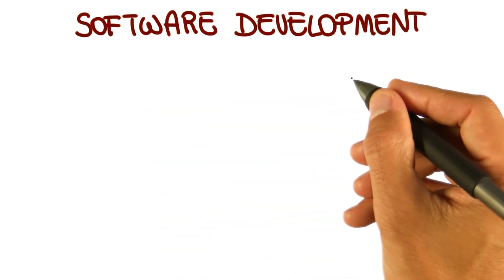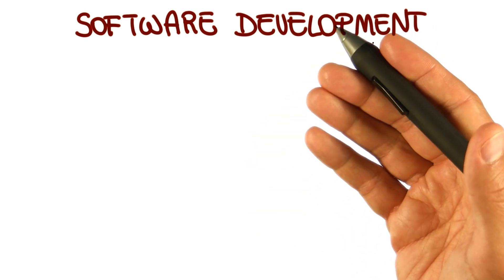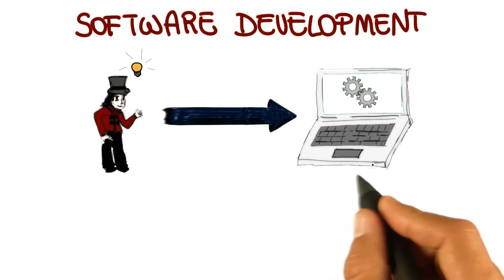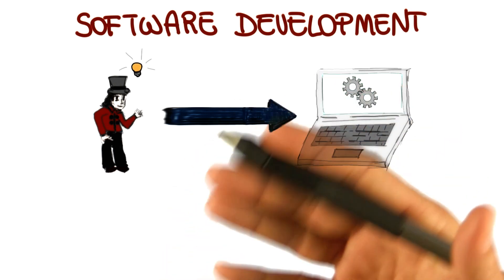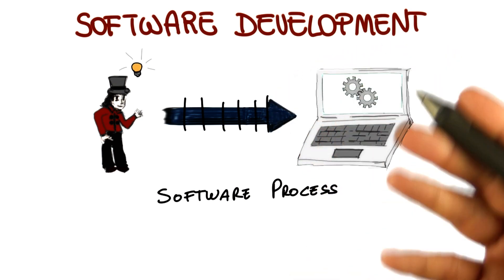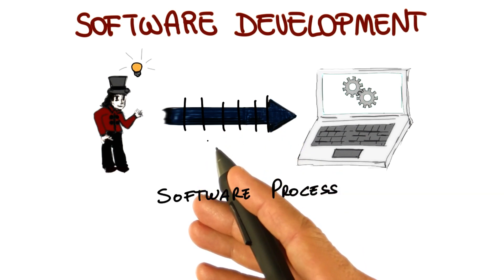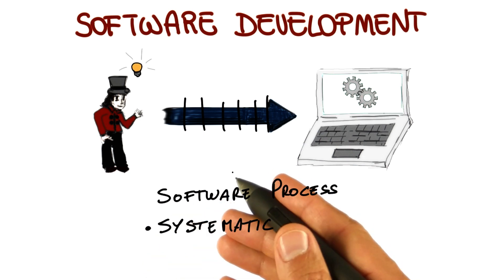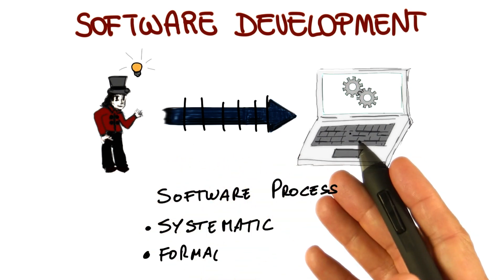Software Development - Georgia Tech - Software Development Process